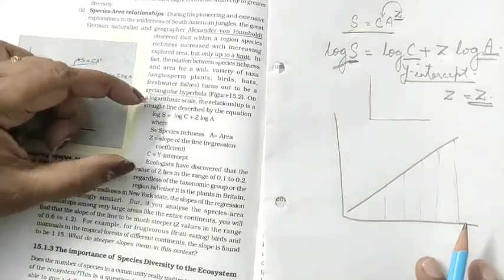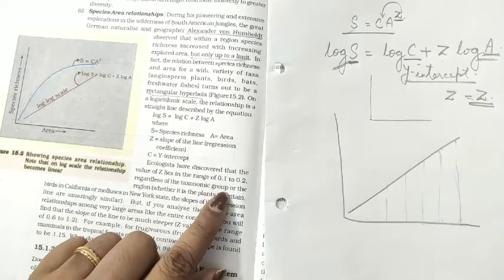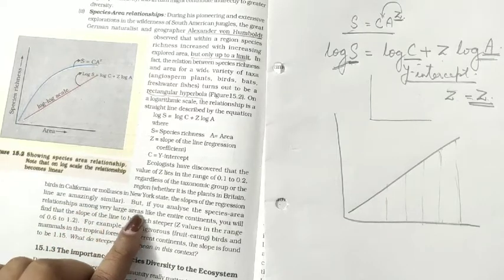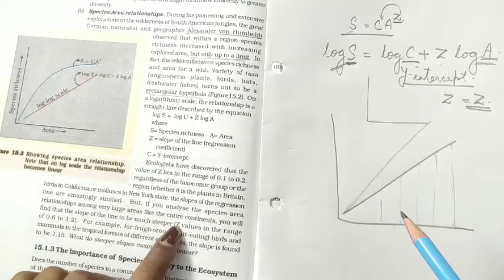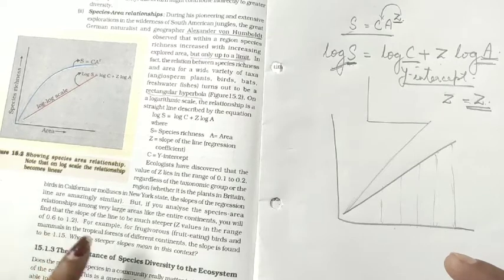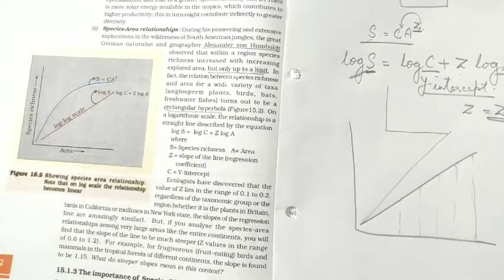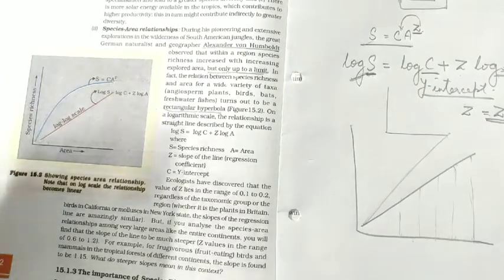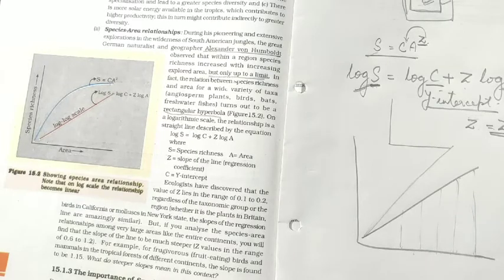Species area relationship.(class 12)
Alexander on Humboldt has proposed species area relationship .It gives pattern of biodiversity relation with area explored.
Log S = log C + Z log A
S = species richness
C = y intercept
Z = slope of line
A = area